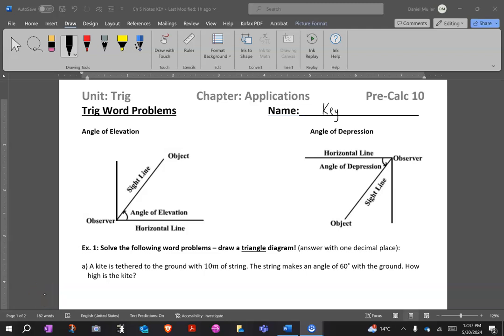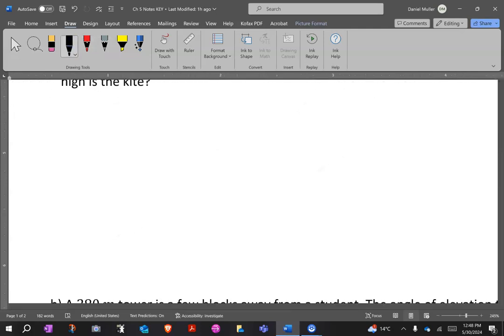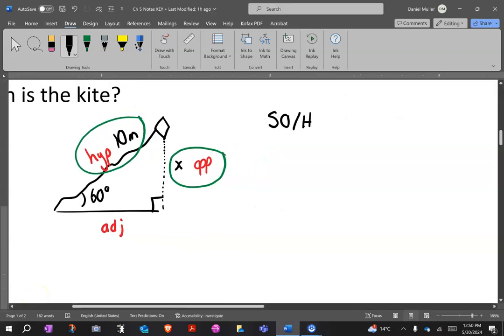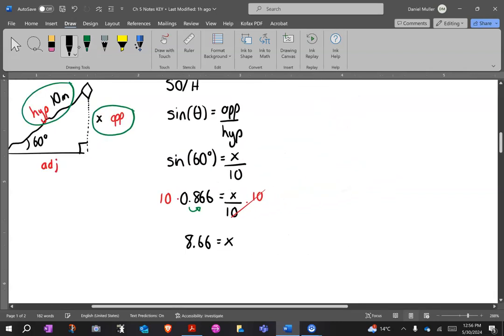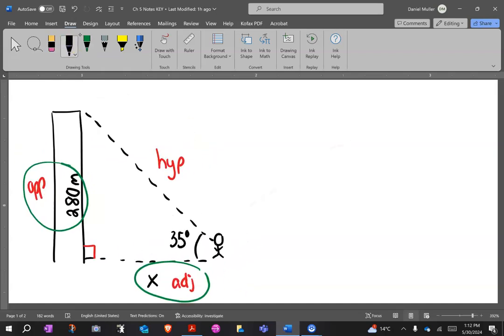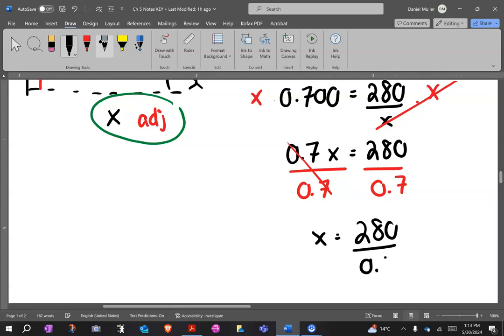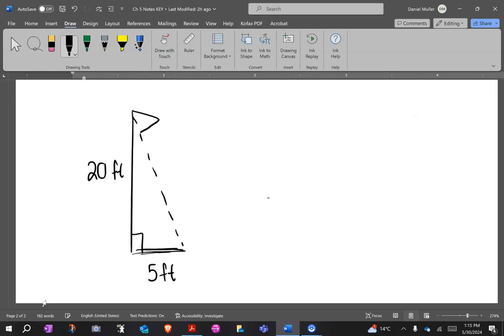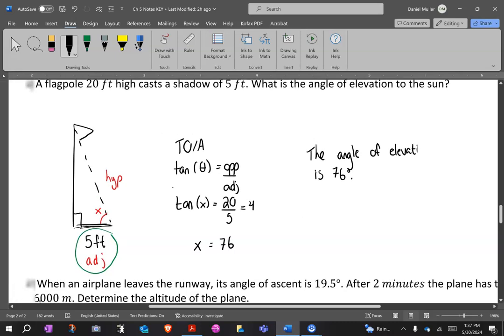Unit 7 Chapter 5 Triangle Word Problems Part 1